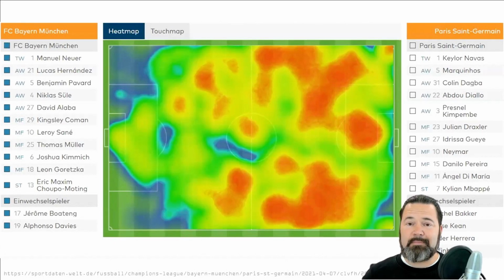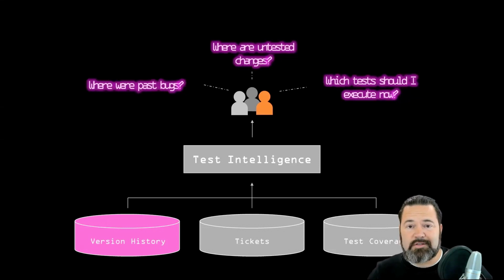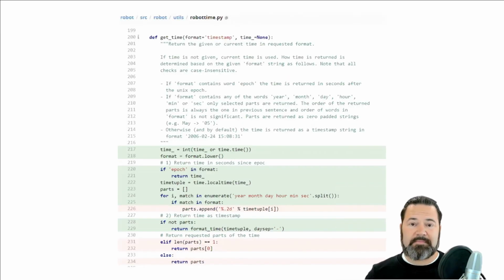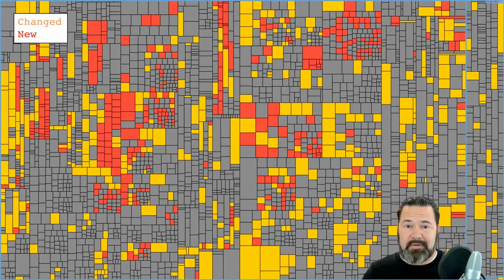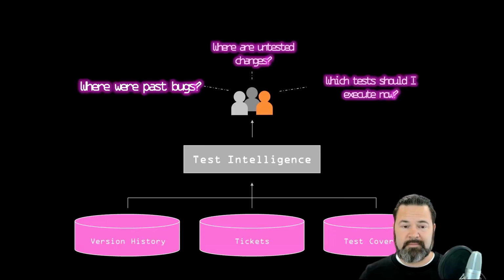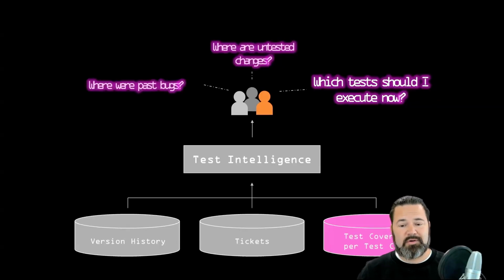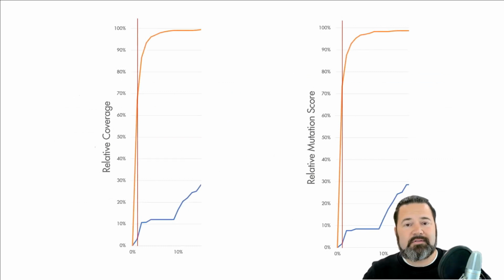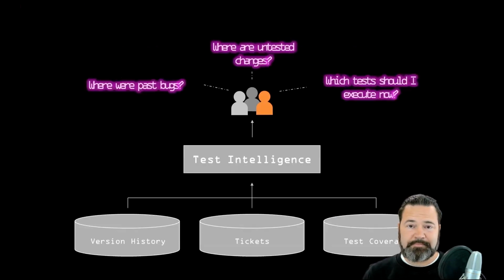RoboCon 2022 - 1.03 Test Intelligence for and with the Robot Framework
Many test suites test both too much and too little. Too much, since some tests are redundant (but still expensive to execute and maintain). Too little, since important functionality remains untested. In this talk, I present test intelligence analyses that harness data from the development process to help you optimize your Robot Framework tests.

Many teams have to test more and more functionality in less and less time. Historically grown test suites often don't cope well with this, since they test both too much and too little. Too much, since they contain tests that are expensive to execute (and maintain) but add little value over similar tests in the same test suite. Too little, because important functionality remains untested.

In the talk, I will present analysis techniques that reveal such problems in your own test suites:

Test gap analysis shows, which code changes are still untested.
Test impact analysis and pareto-optimization of test suites identify tests that can find new bugs faster than other tests in the suite.
All analyses work on data from the system under test, such as change information from the version control system and test-wise coverage from the automated tests.

For each analysis, I outline the underlying research and present examples from practice. For some analyses, I use the Robot Framework itself as example, for others I use customer system or data from our own software development process.